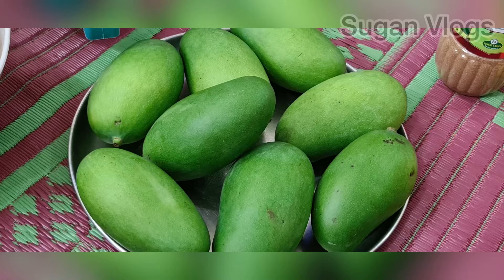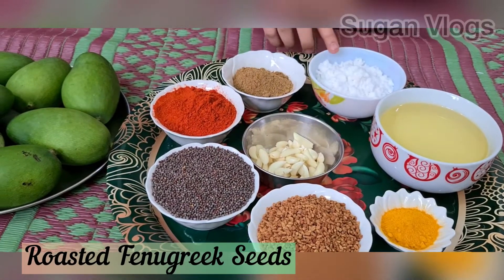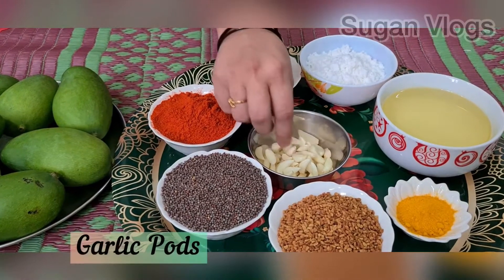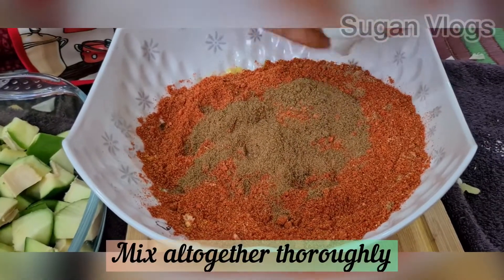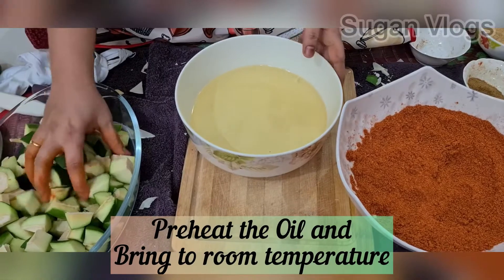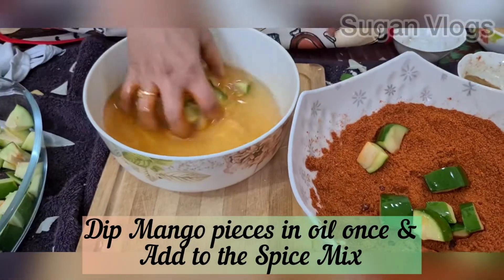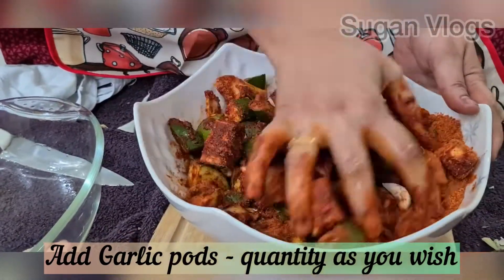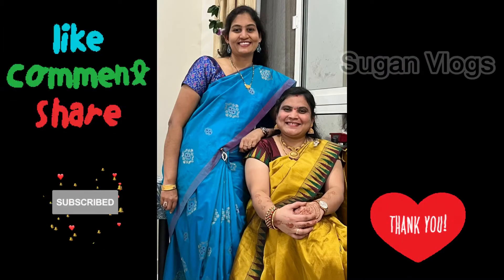Andhra Style Mango Pickle Recipe | Summer Special Recipes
Welcome to Sugan Vlogs !

Mouthwatering Mango Pickle recipe in Andhra Style demonstrated by Andhra Friend.

Don’t miss this summer try out and do comment.